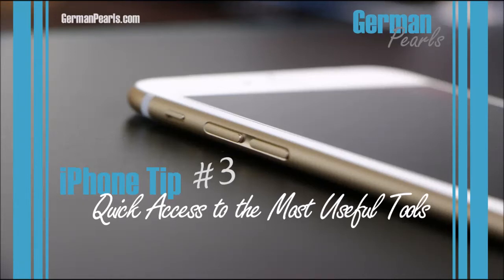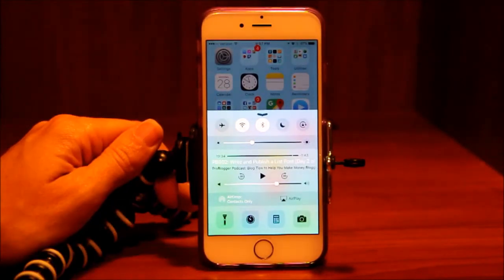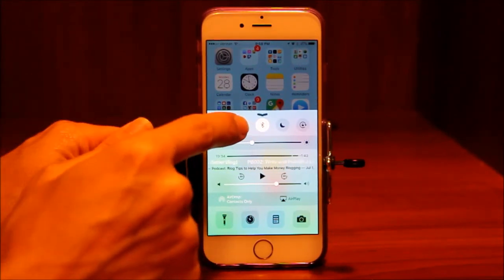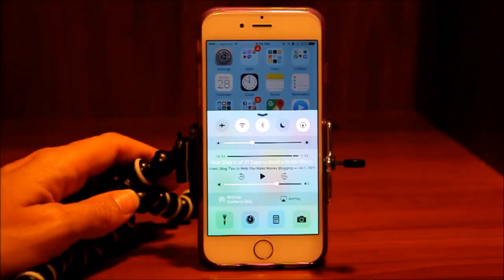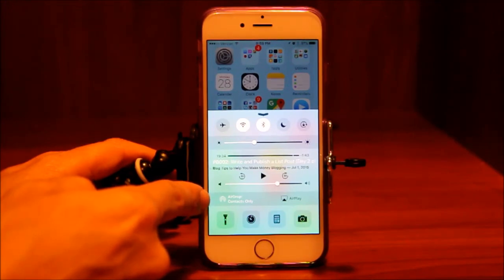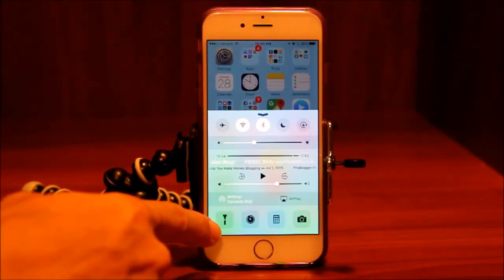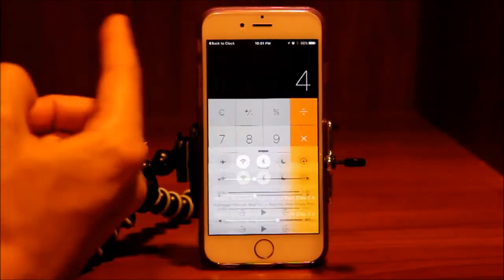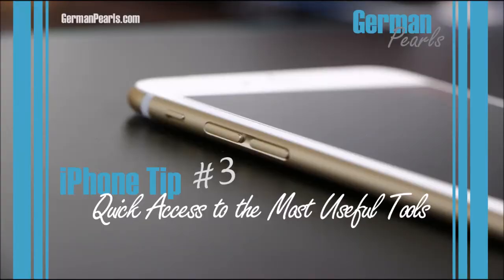iPhone Tip #3 - Access the Most Used Settings Faster via the iPhone Control Center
iPhone Control Center - A faster way to access the most used settings and functions on your iPhone.